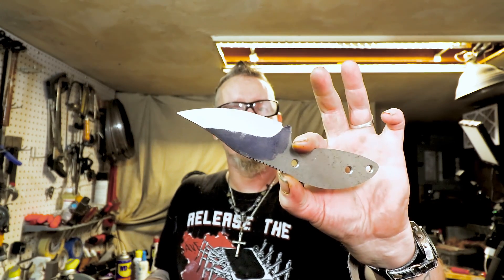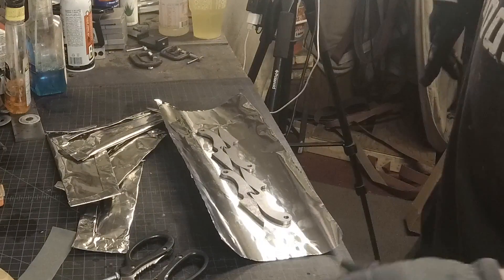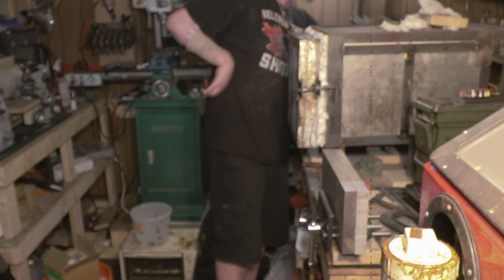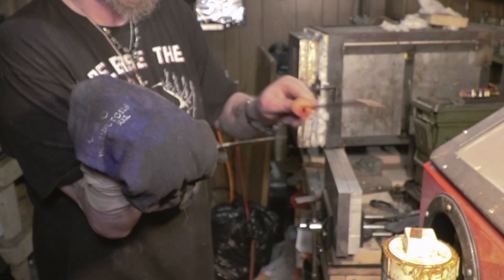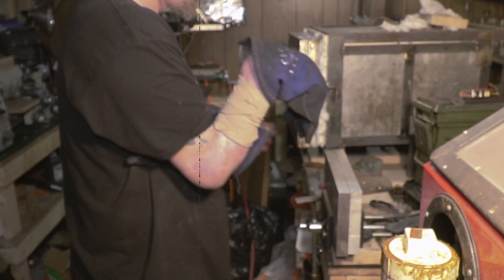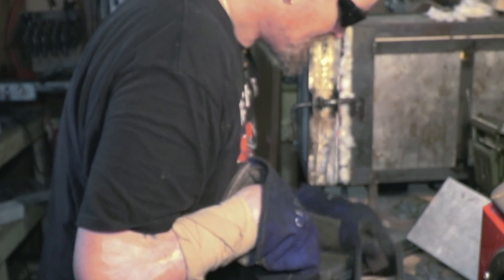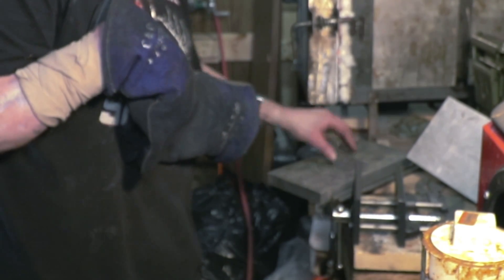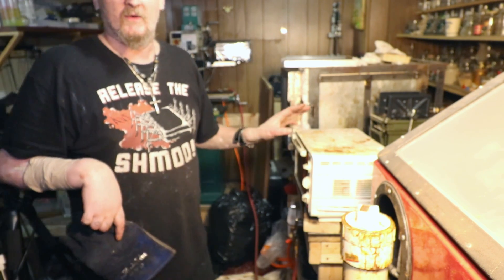AEB-l & CPM3v Heat Treating Adventures(Dry Ice Cryo Treatment 2018)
In this video, I heat treat AEB-l steel. Aslo it is my 1st attempt at heat treating CPM 3v. My oven starts to have problems and it takes me 8 hour to complete the whole process... This was a crazy journey, watch to see what happens.
Camera - Canon Sl2
Canon 10-18mm lense
123 blocks
2x72 aluminum oxide belts
2x72 ceramic belts